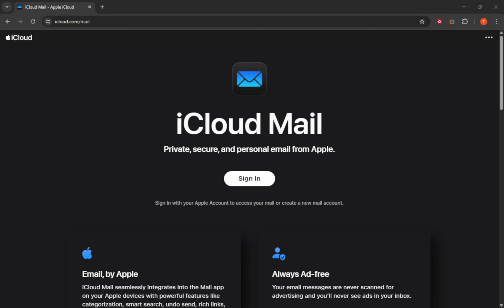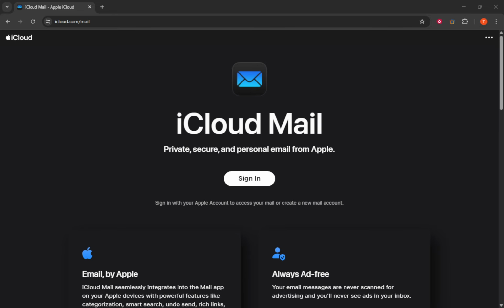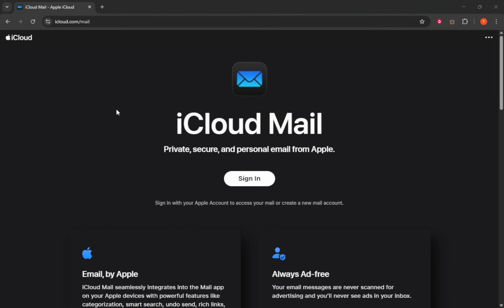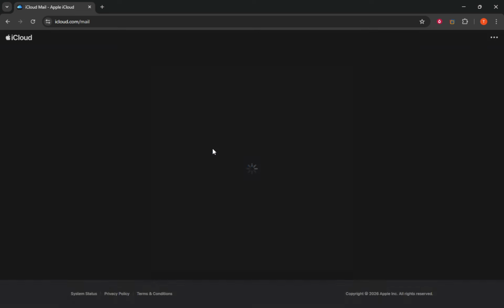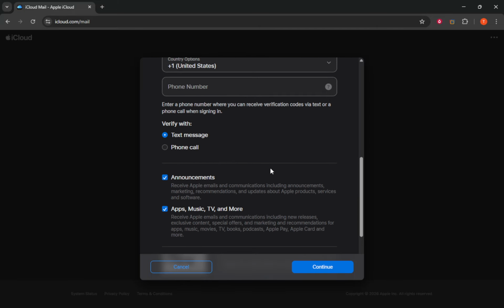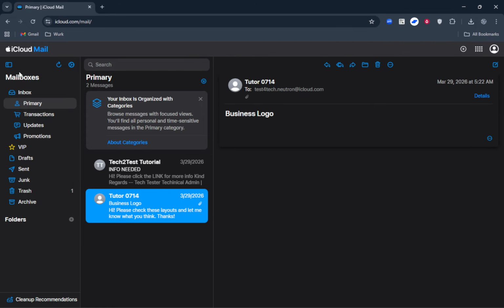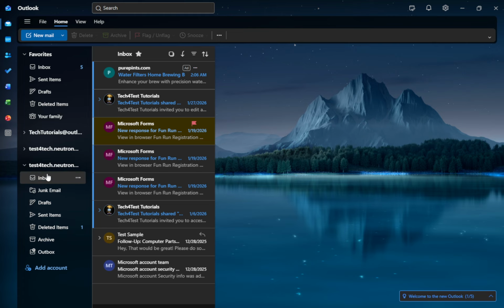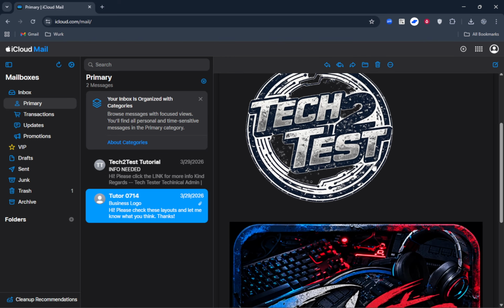How to Create iCloud Email Address [2026 Full Guide]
Setting up a dedicated mail identity is essential for centralizing your digital communication and unlocking full synchronization capabilities across your devices.

We navigate the account registration parameters and discuss the strategic importance of selecting a unique identifier that aligns with your professional or personal branding. Utilizing the setup interface correctly ensures that your new mailbox is properly integrated with your primary account settings, providing a secure and reliable foundation for all future cloud-based correspondence.

Technical Specs:
Software: iCloud Mail; Feature: Account & Settings